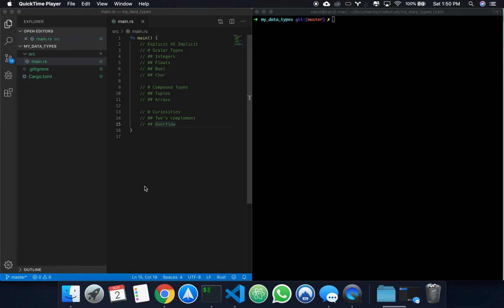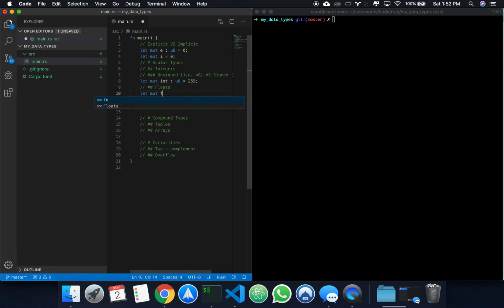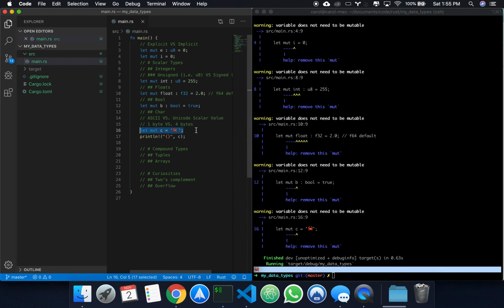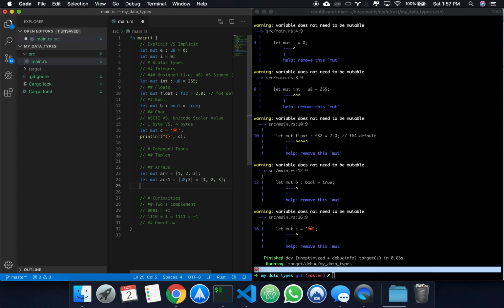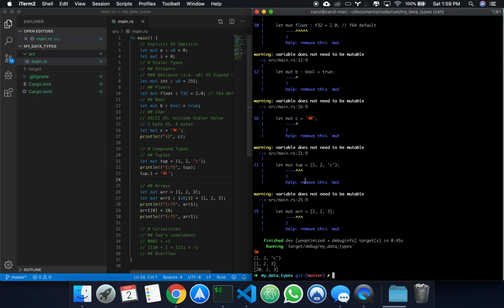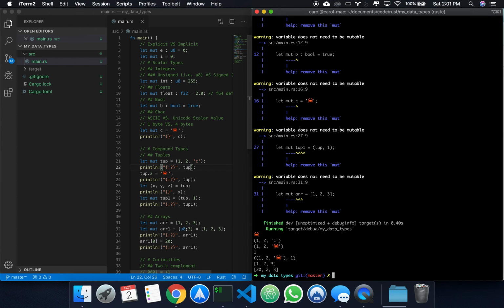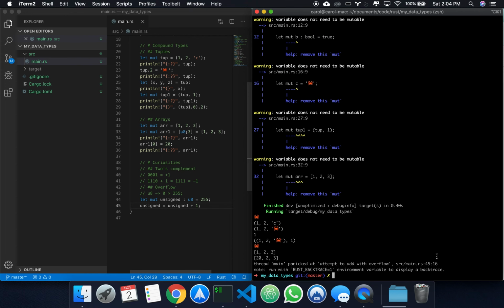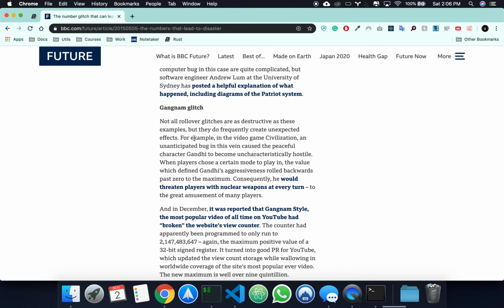Data Types - Rust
Chapter 3.2